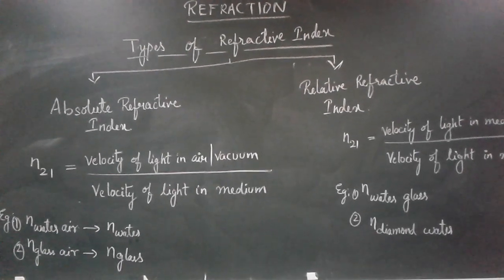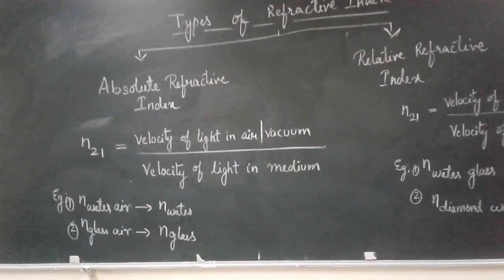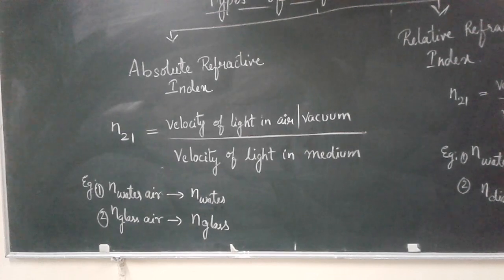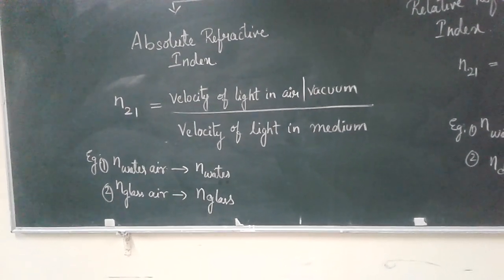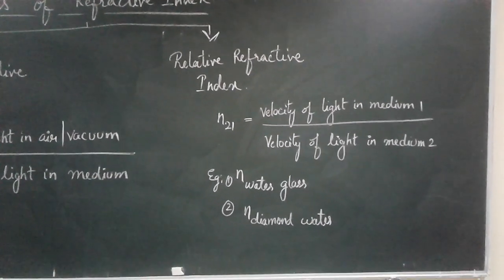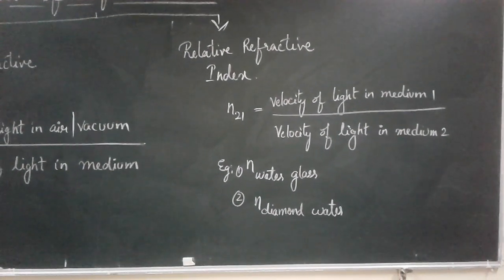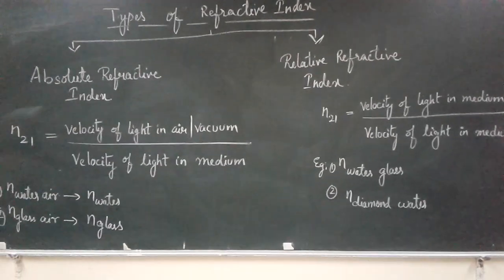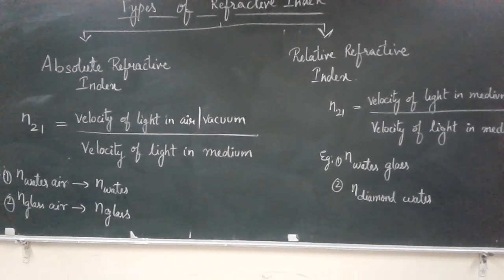Types of Refractive Index